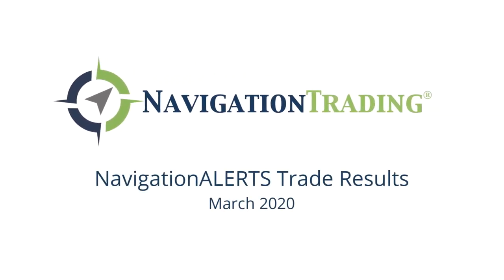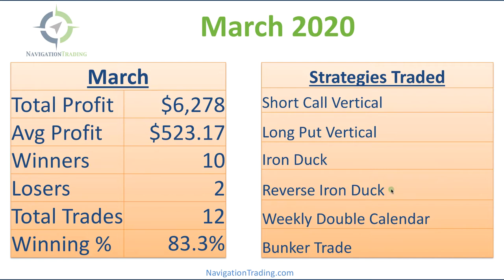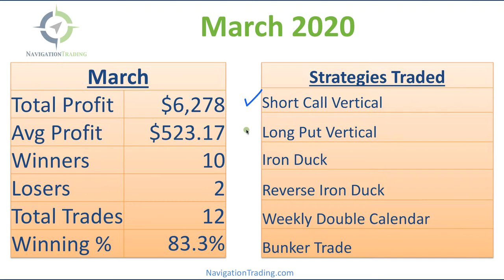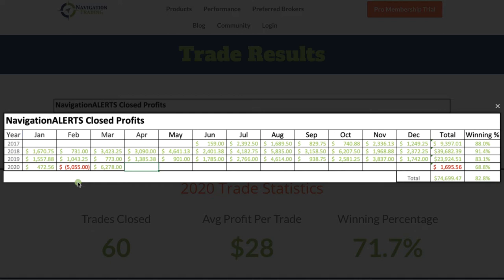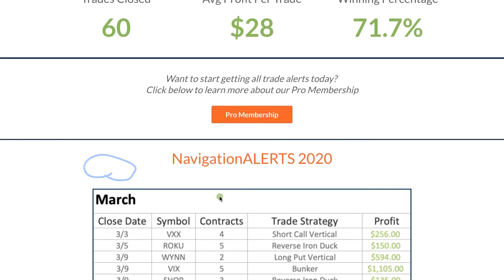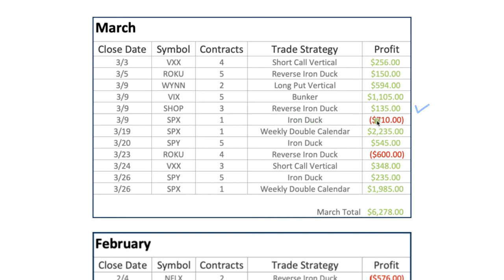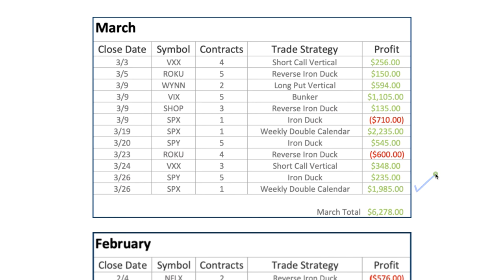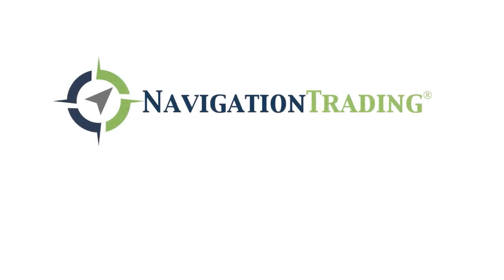NavigationALERTS Trade Results March 2020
March was another profitable month for our Pro Members! We closed 12 trades ... 10 of which were winners, making a total profit of $6,278.

We traded the following strategies in the month of March:

• Short Call Vertical
• Long Put Vertical
• Iron Ducks
• Reverse Iron Ducks
• Weekly Double Calendar
• Bunker

Happy Trading!

YouTube.com/navigationtrading
Facebook.com/navigationtrading